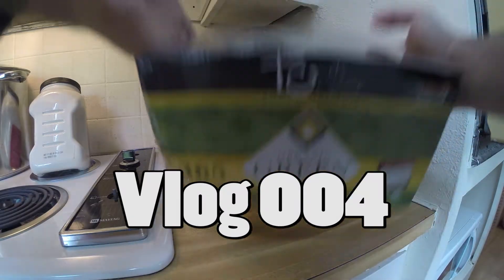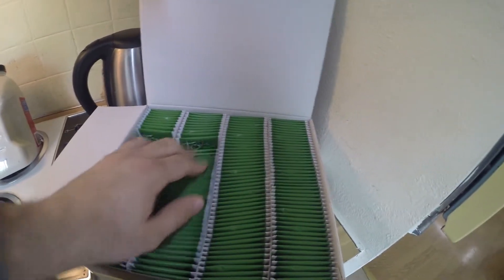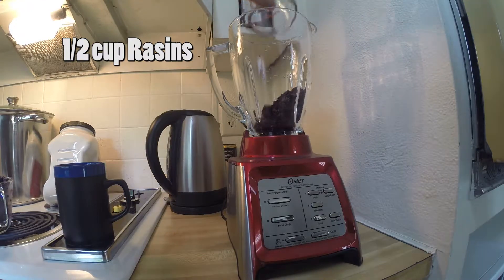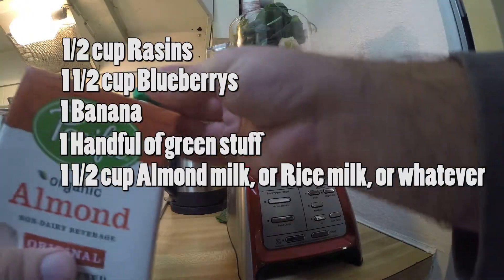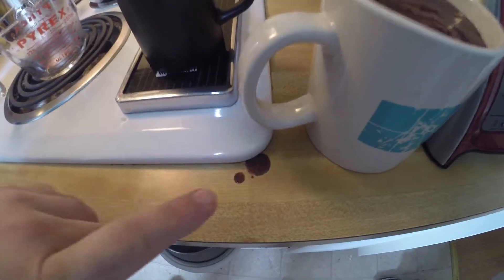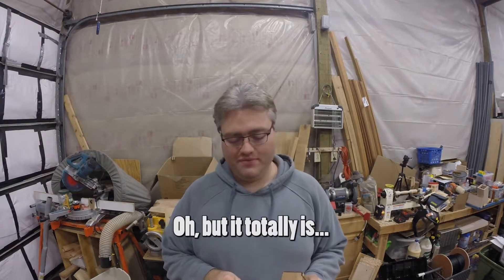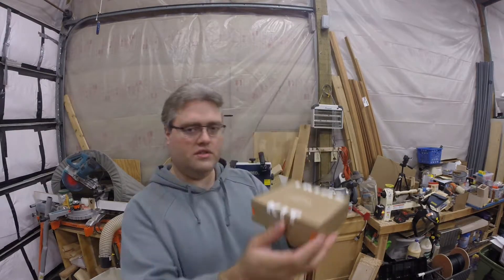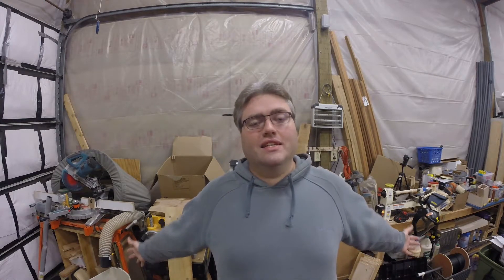Tea and Smoothies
Mail:
MCKENNA WA 98558

Vlog 004, Where I make a cup of green tea, a smoothie, and unbox the dollar shave club trial kit.